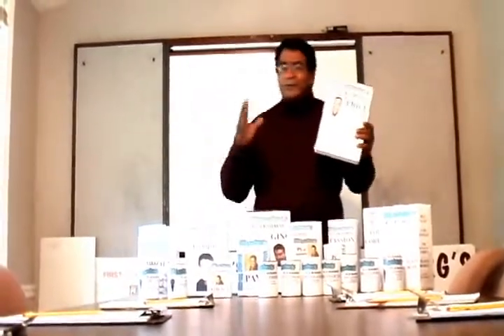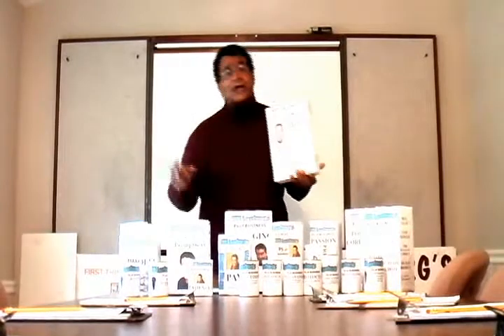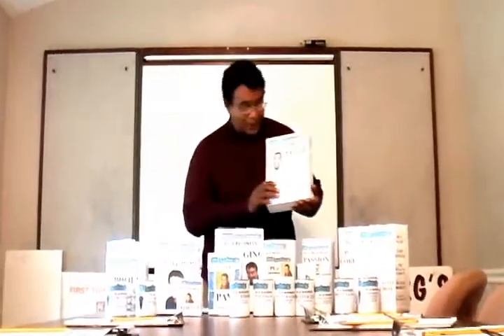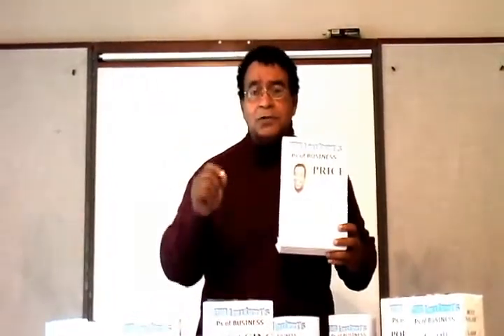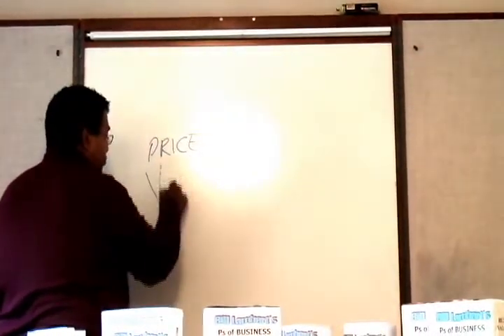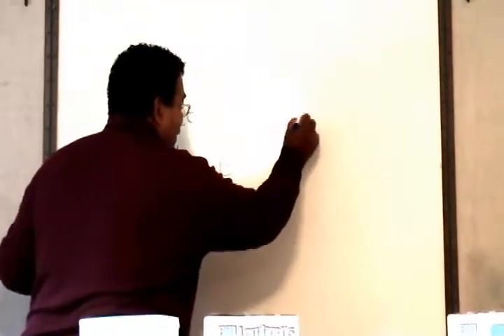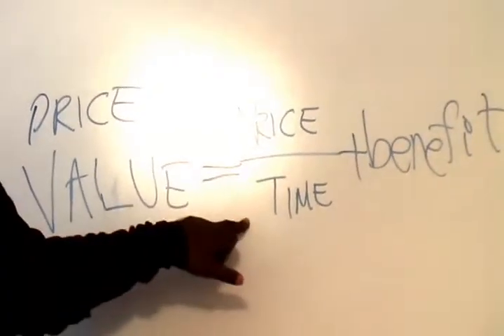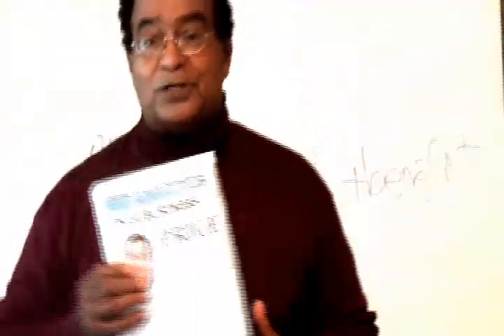Ps of business-price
William Lambert, Lambini777, Ps of business